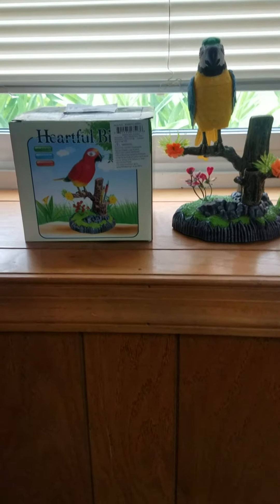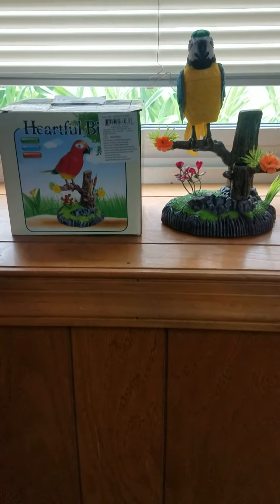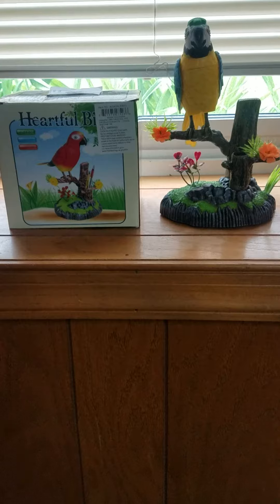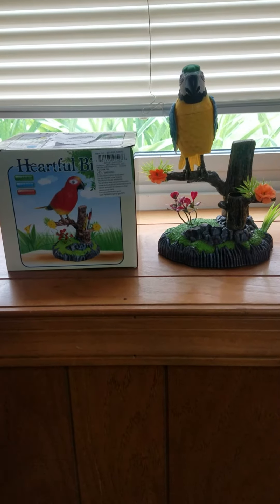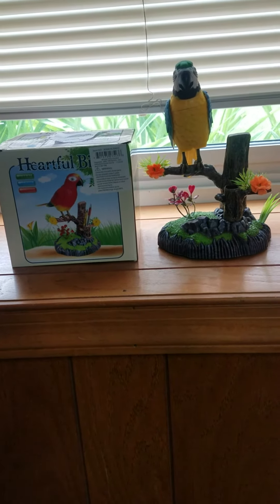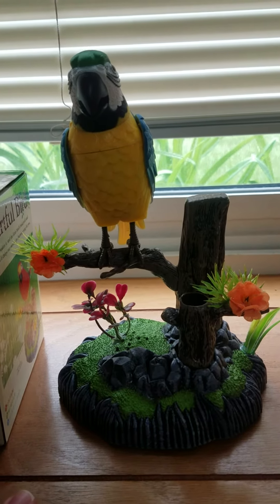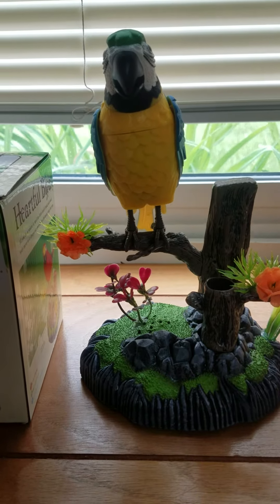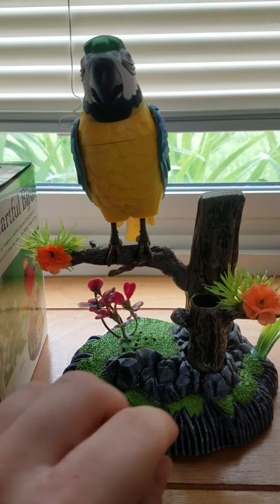Heartful Animated Singing Bird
From: Toysaurus.